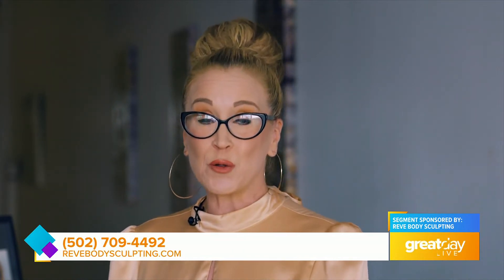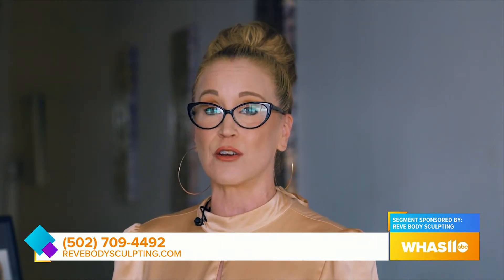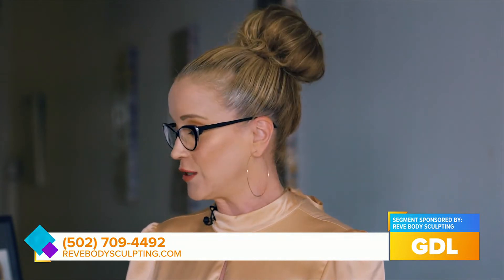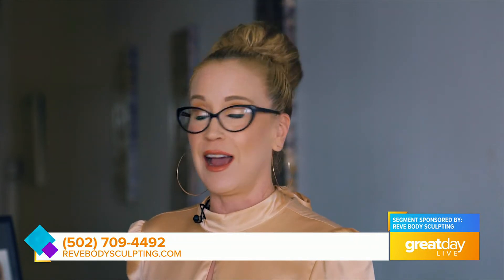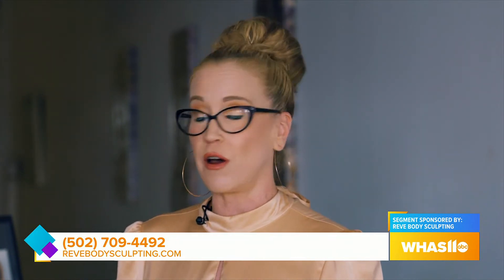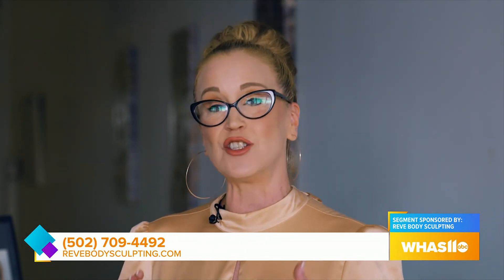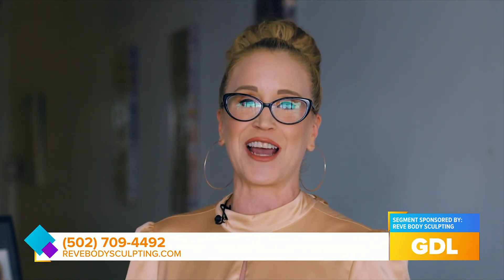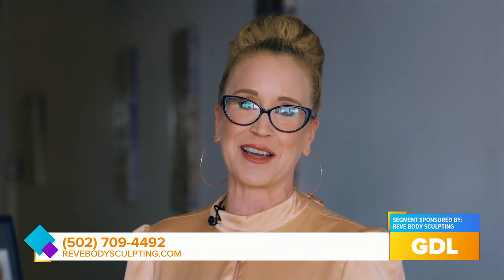GDL: MOMents with Amy Stone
Reve Body Sculpting is located at 12238 Shelbyville Rd in Louisville, KY.